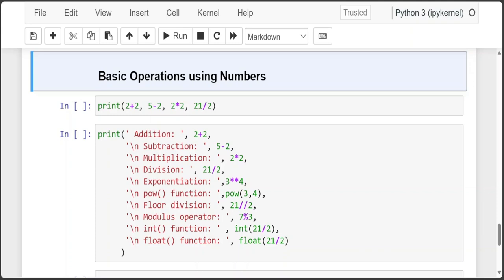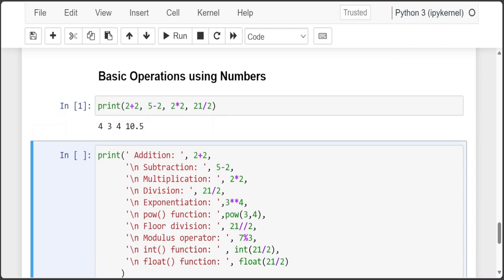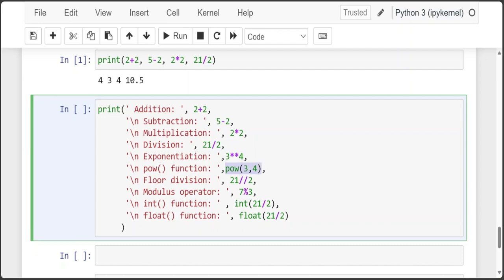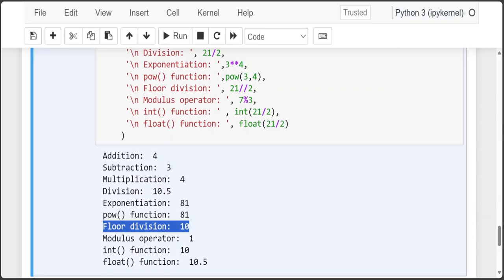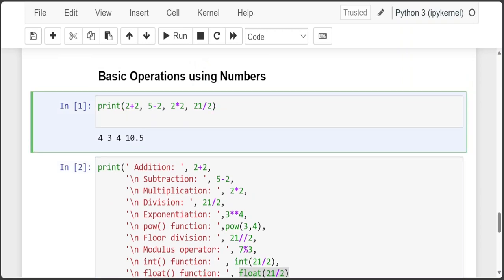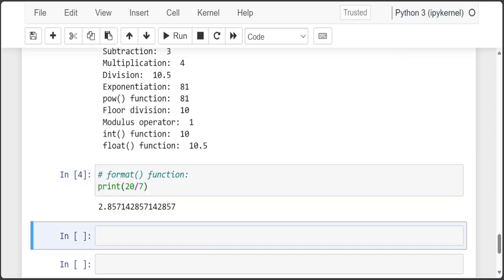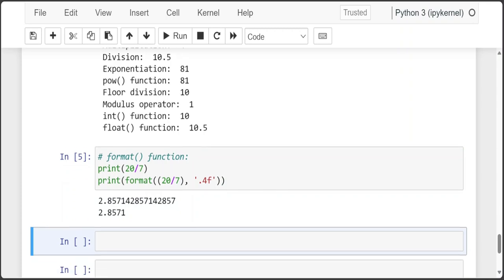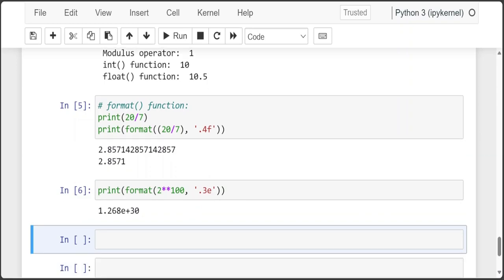Arithmetic Operations in Python Programming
Let us look at the basic operations using numbers in python. The python implementation of the maths is way simpler than you think. Check out this short video to learn using python for performing day-to-day maths operations.